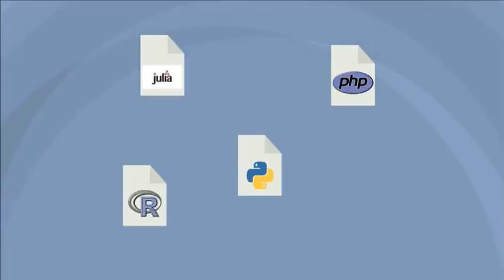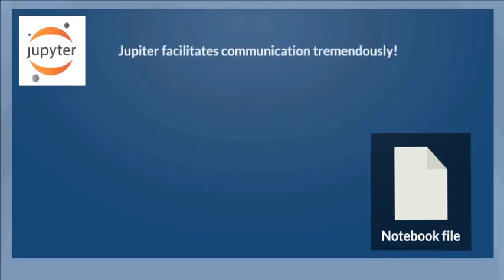Why Jupyter and anaconda? What are the advantages using Jupyter?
Jupyter Notebook advantages and usage in programming with python, R and PHP